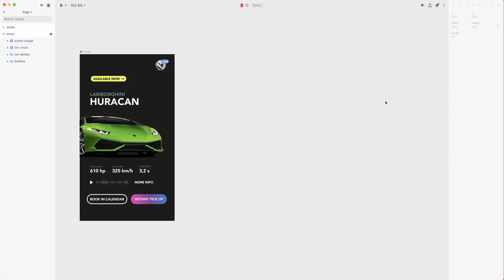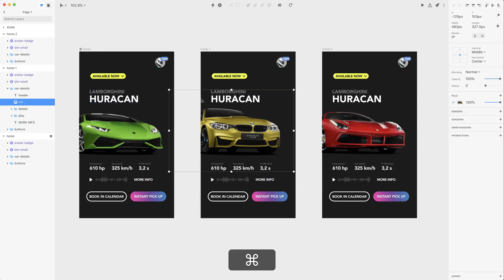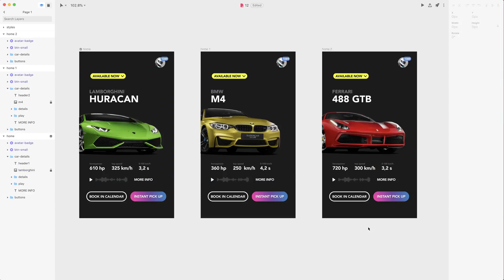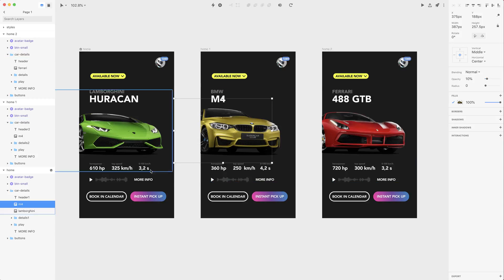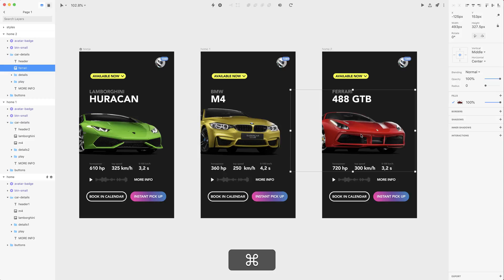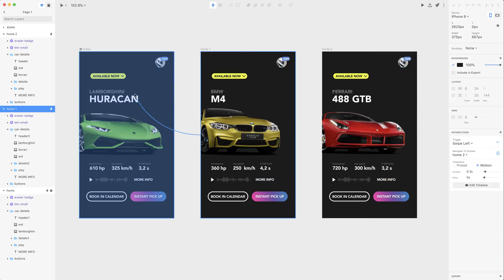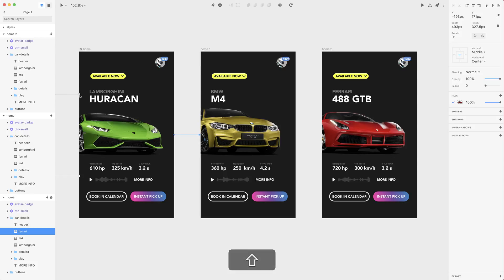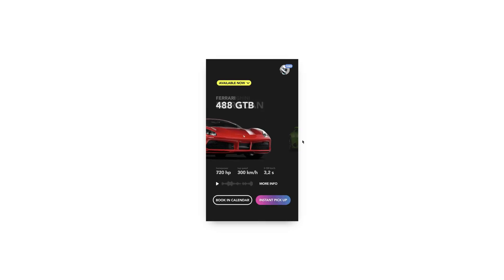Animating first artboards